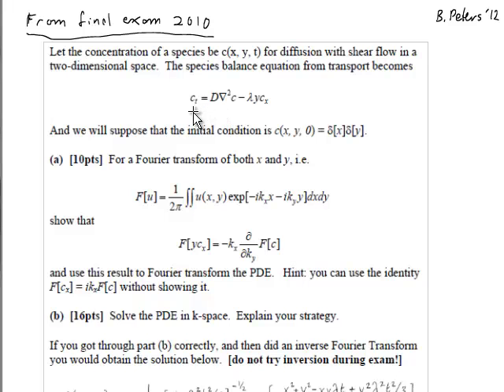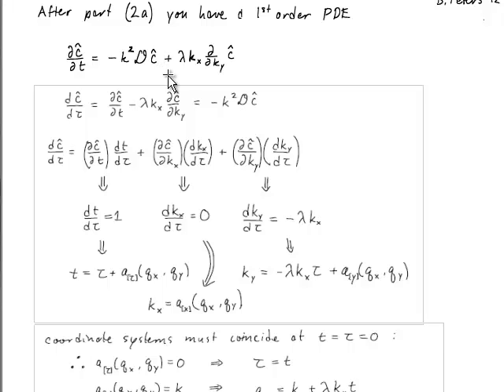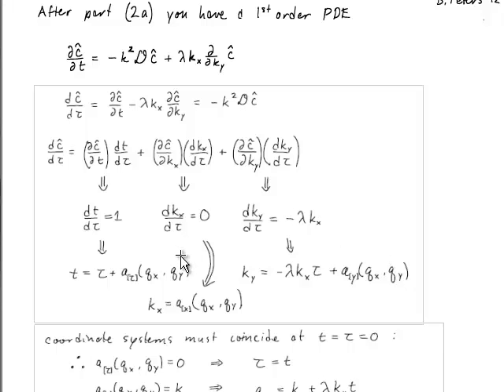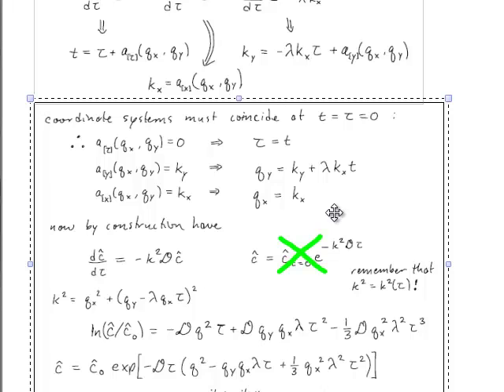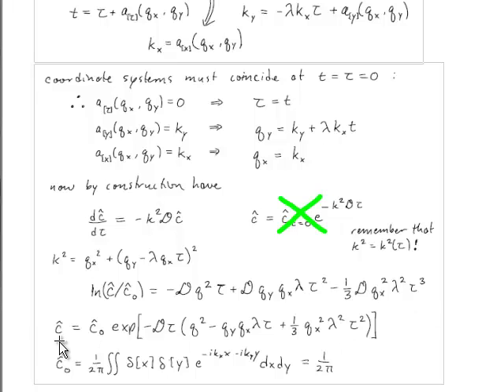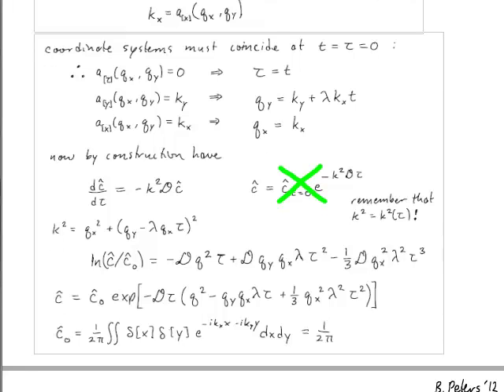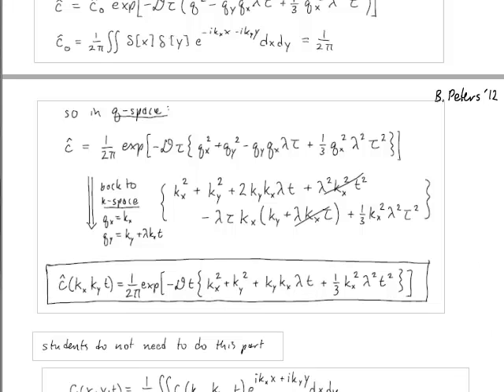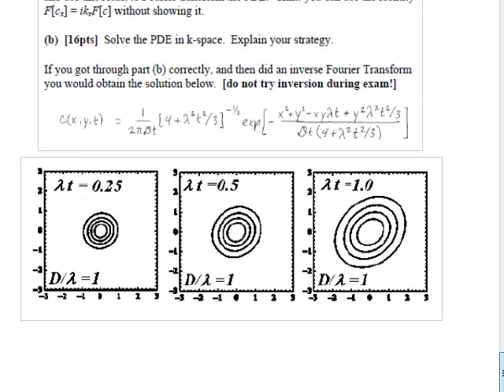UCSB ChE230A - Method Of Characteristics - 01b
Method of characteristics for diffusion in shear flow - a more complicated example (also uses Fourier transform, Dirac delta, etc)